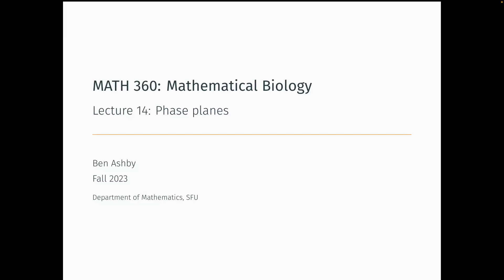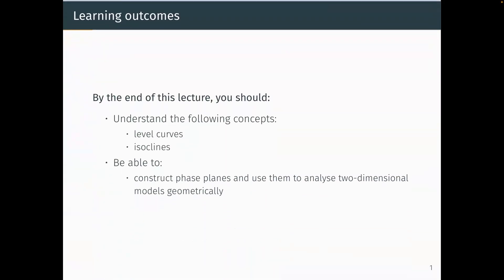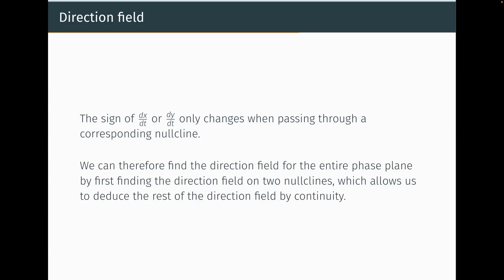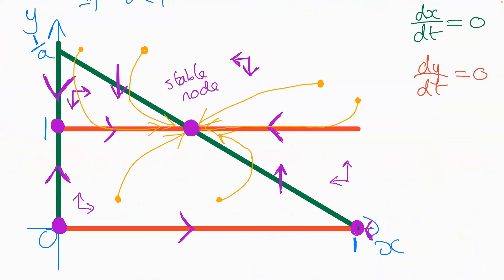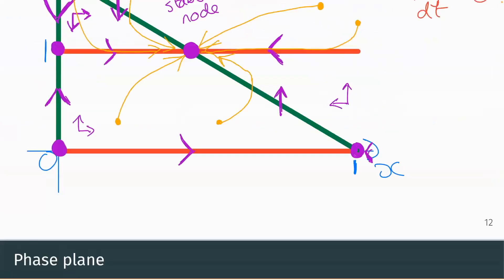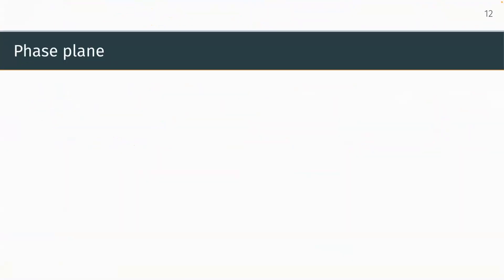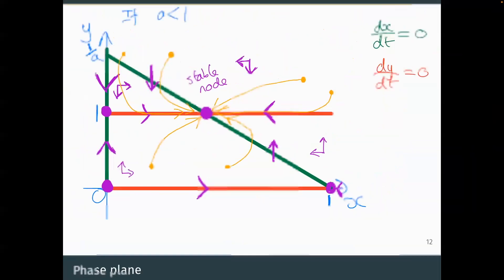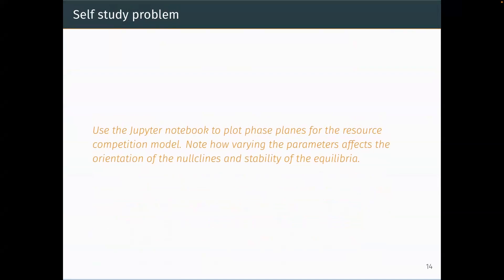MATH 360 - Lecture 14 - Phase planes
Level curves, isoclines and nullclines. Direction fields. Phase planes. Ammensalism example.